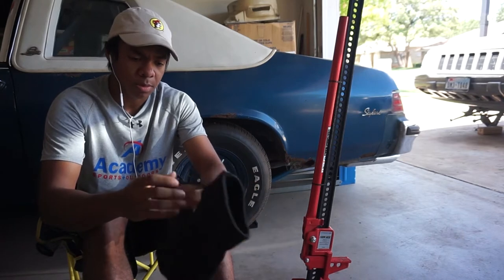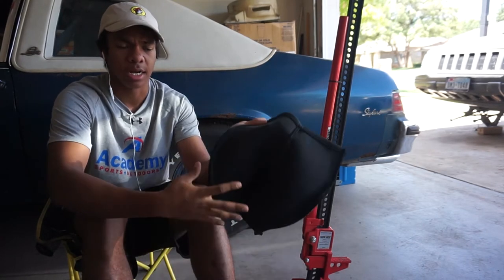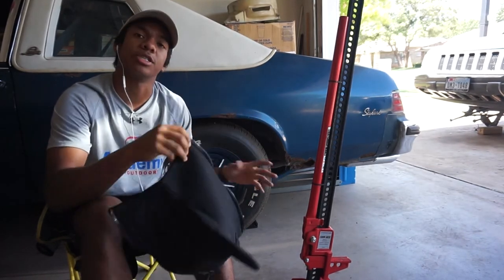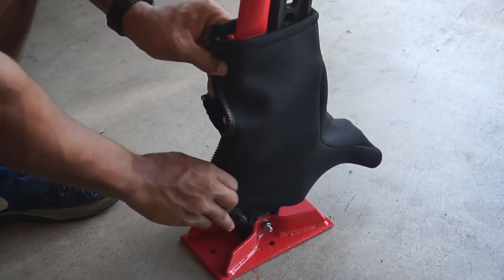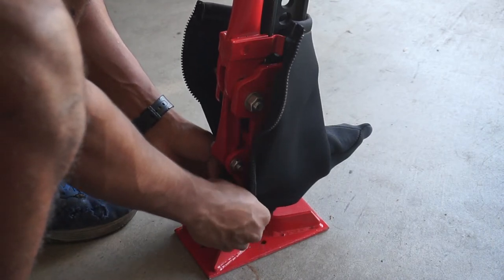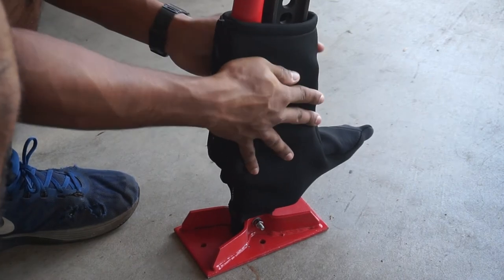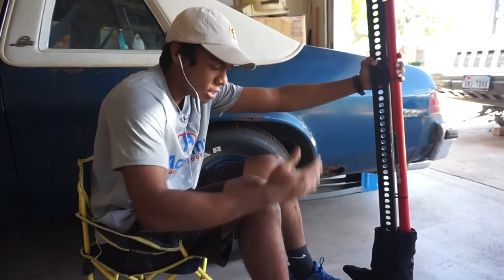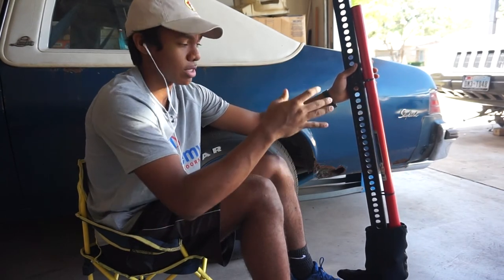Hi-Lift Jack Neoprene Cover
Having a hi-lift jack is an essential tool for off-road use! To protect and prolong your hi-lift jack, use one of these covers to protect it from the elements!

Link to Cover I Use

[Mod Mondays and Tech/Tip Thursdays]

Here’s some more information on what software and equipment I use!
Cameras: iPhone 6S, Sony a5000 (16mm-50mm Lens), SJCAM M10 Wifi